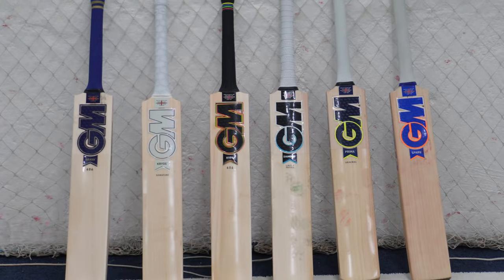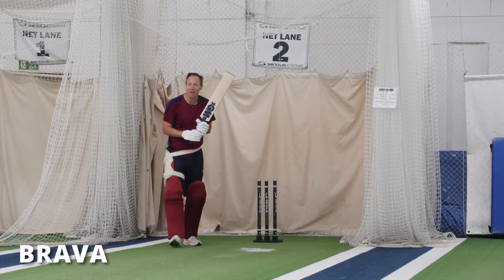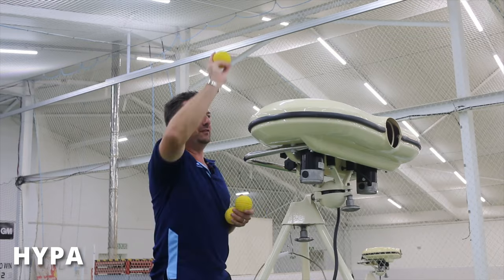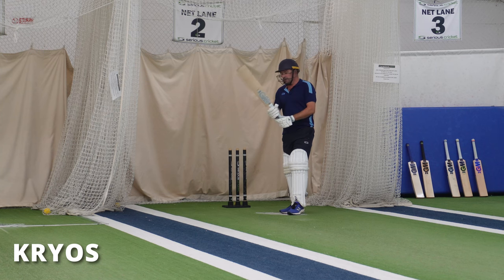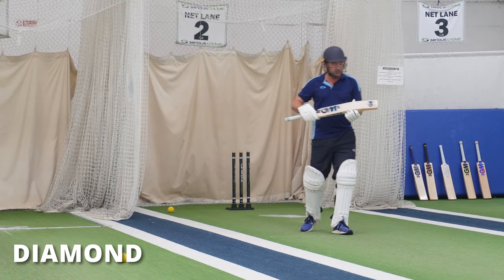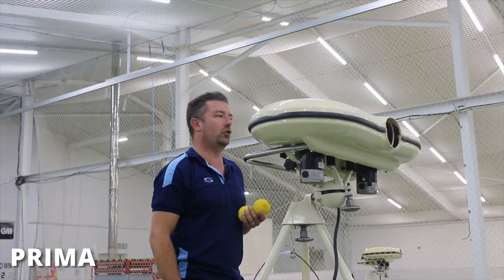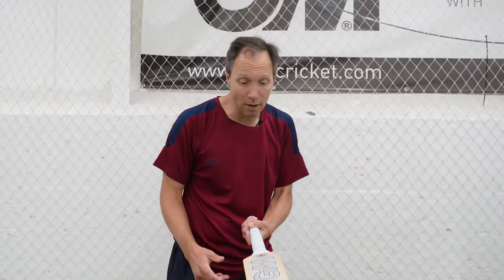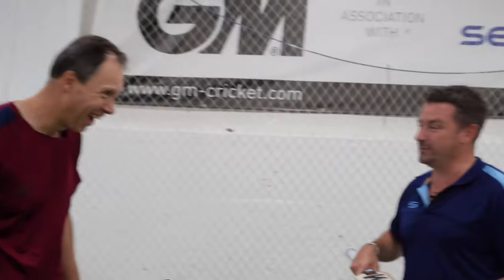We are the FIRST players to use the NEW GUNN & MOORE 2023 CRICKET BATS | Serious Cricket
We are some of the first players to use the new GM Cricket Bats for 2023! In this Video, Rich and Neil put each of the bats through its paces and give you their honest opinion on each!

00:00 - Introduction
00:30 - BRAVA
02:34 - HYPA
04:41 - KRYOS
06:44 - DIAMOND
07:59 - PRIMA
09:21 - SPARQ
10:21 - Summary
14:52 - Choosing Our Favourite Bats!